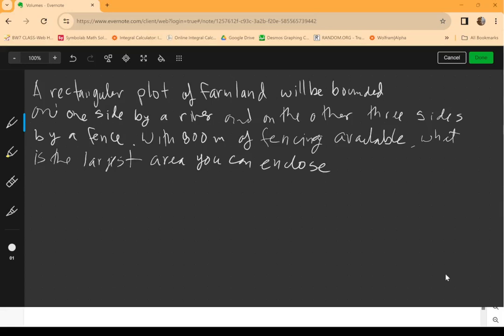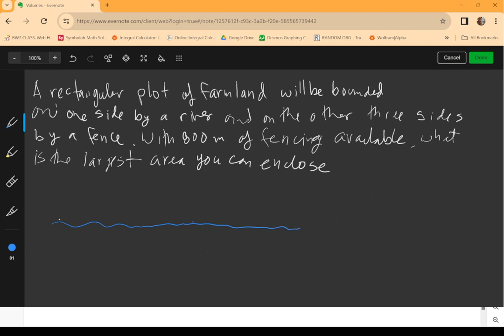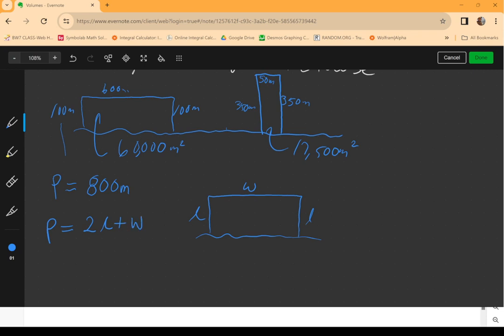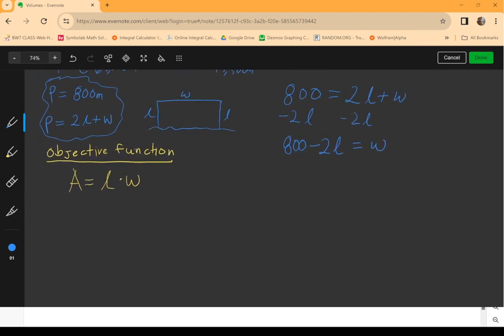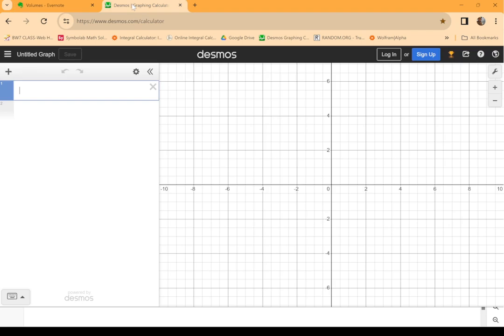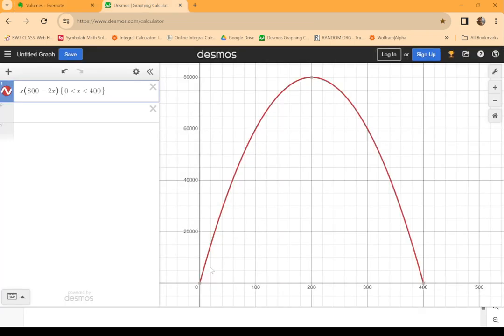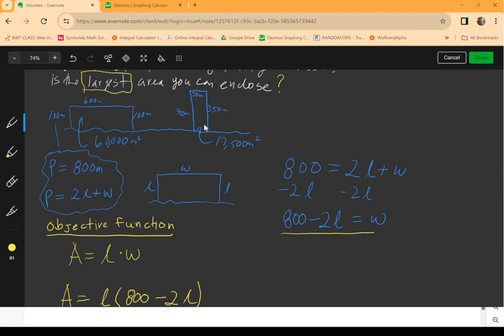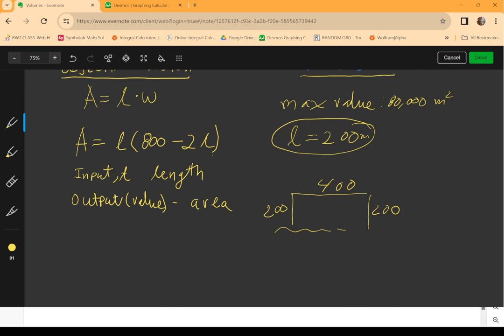MTH 22 Fencing Optimization